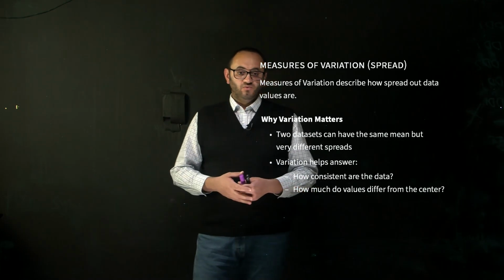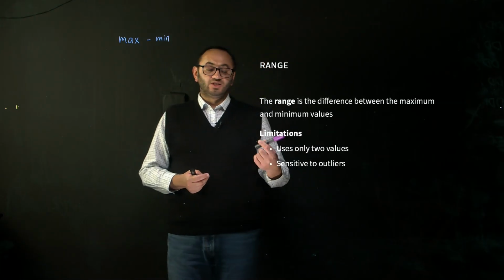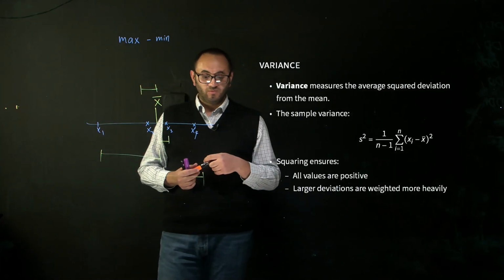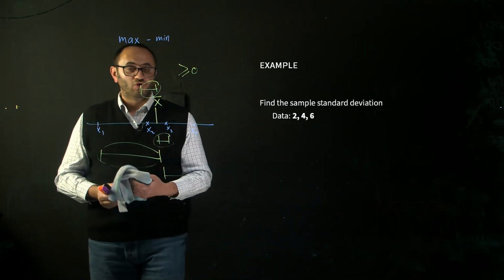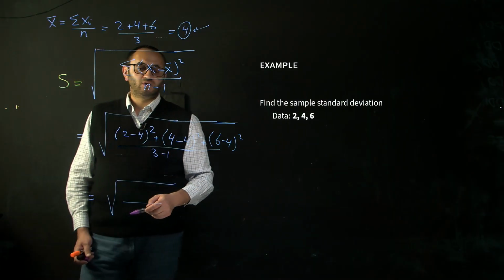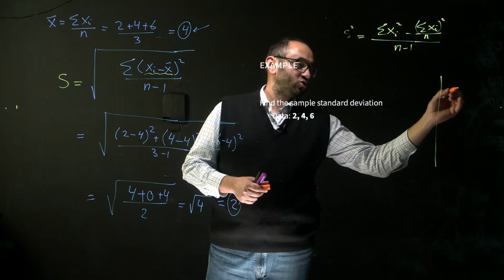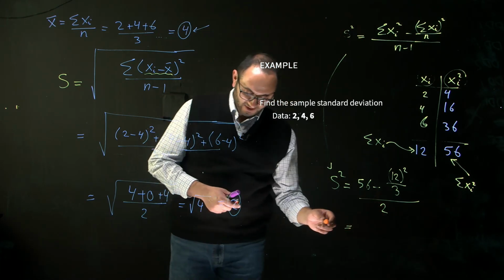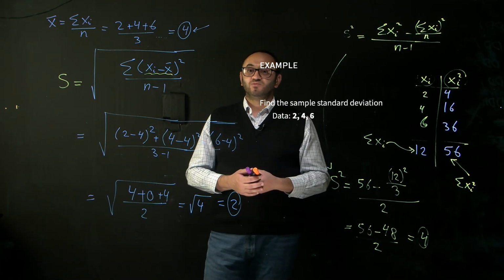7. Measures of Variation